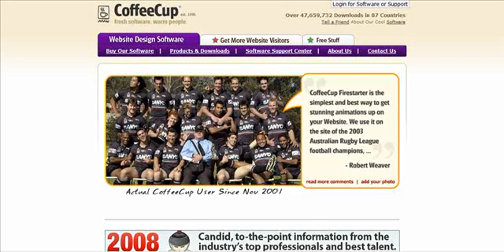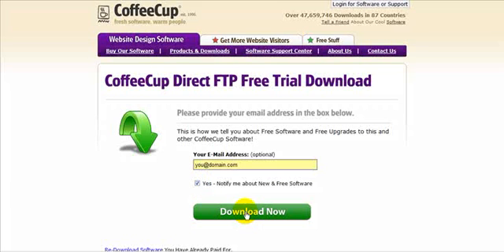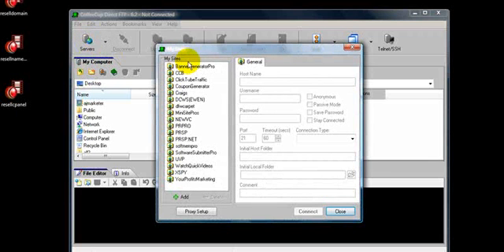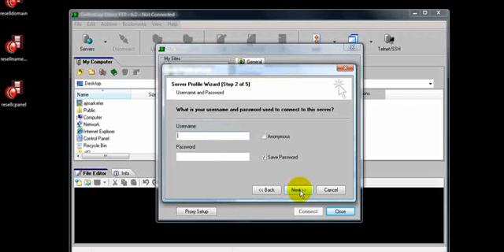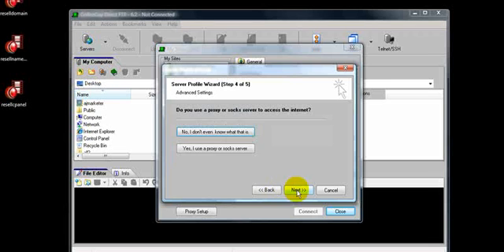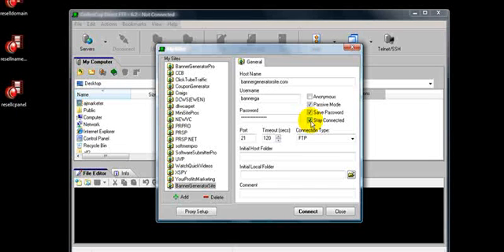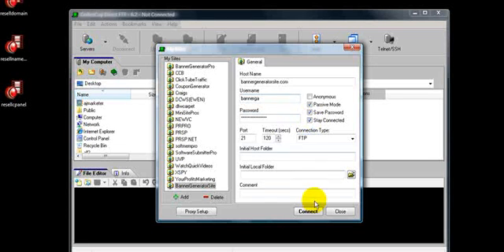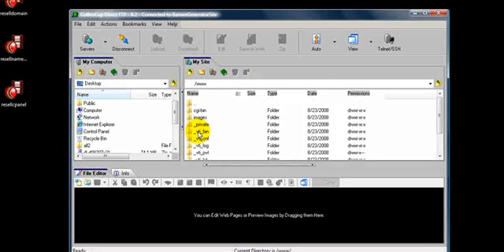setting up your FTP account to upload your resell rights package to your server.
Master Resell Rights, Master Resale Rights and Private Label Rights of eBooks, Software, PLR Videos, Audio Books,resell templates, and PLR articles, Complete with Private Label Rights and Master Resell Rights.